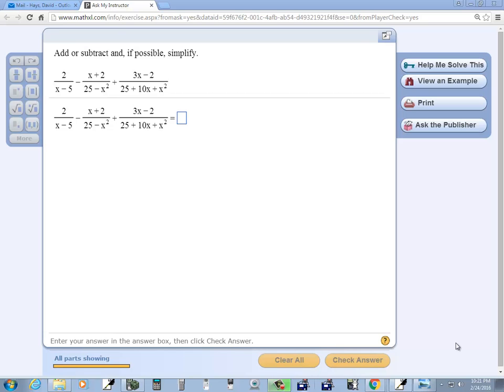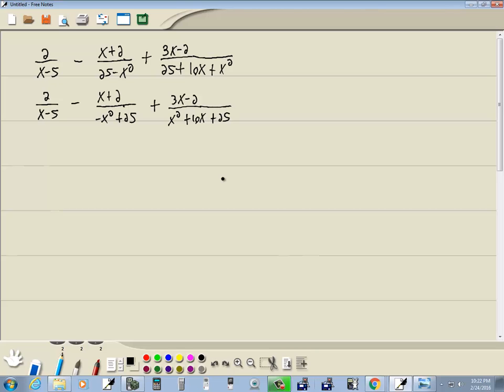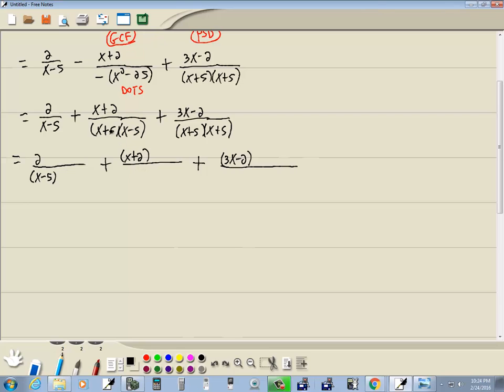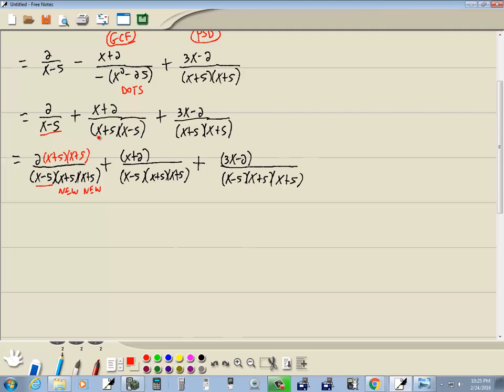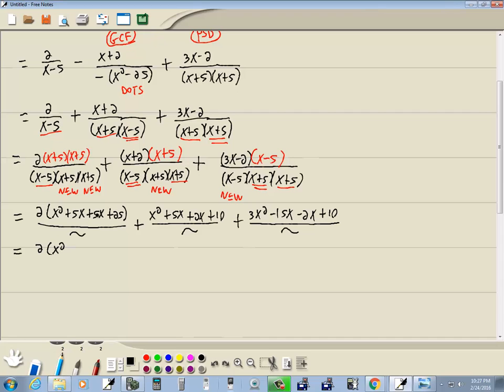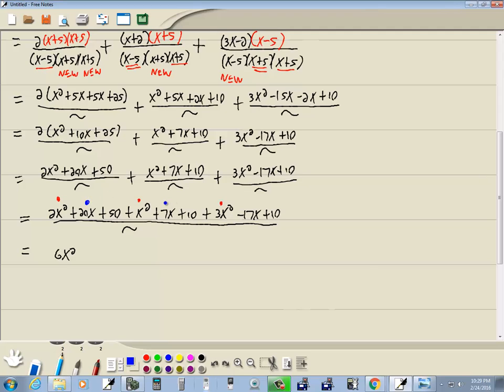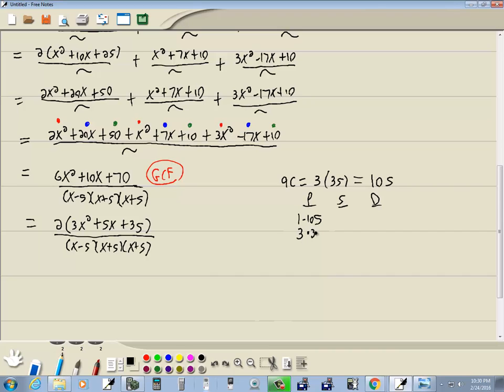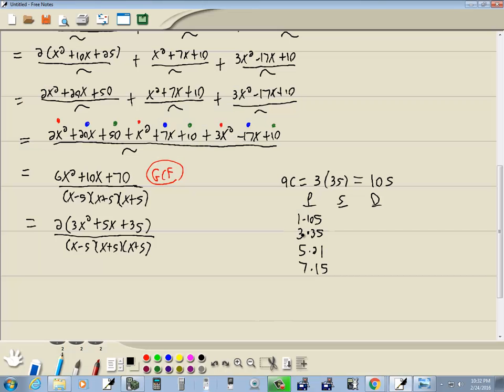CA - Question - 2_24 - 2